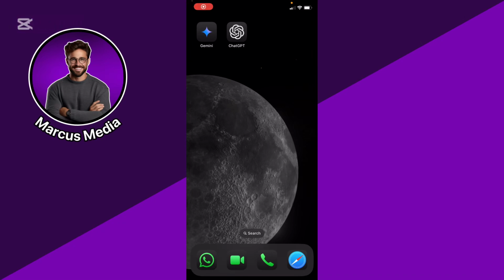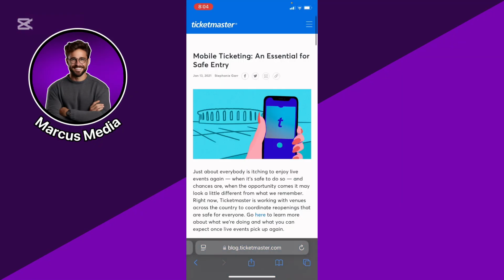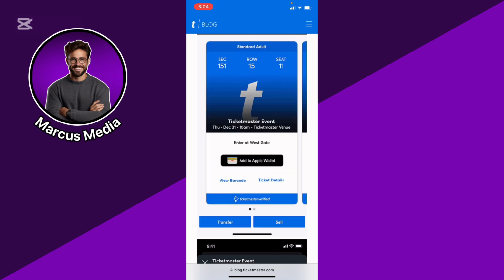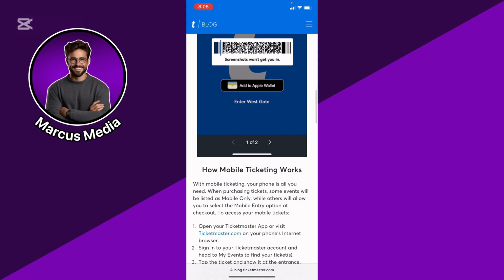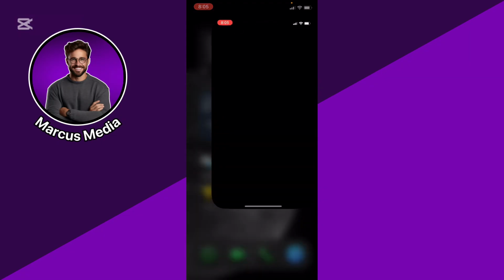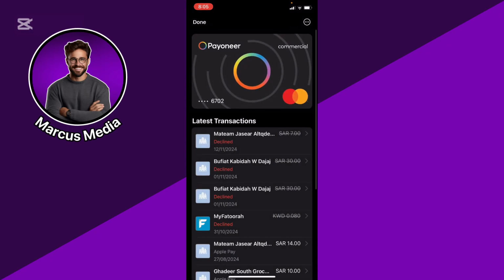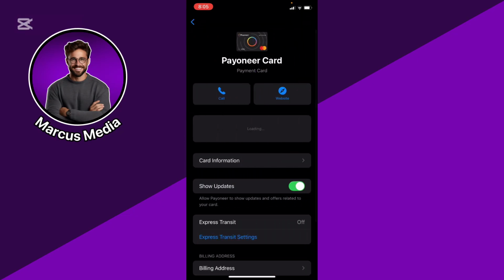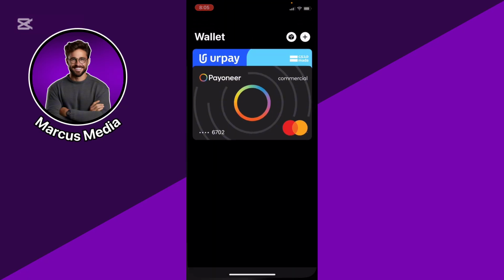How to Add Tickets to Apple Wallet From Ticketmaster - Full Guide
In this video, I'll show you How to Add Tickets to Apple Wallet From Ticketmaster